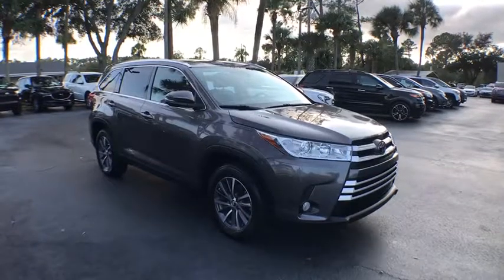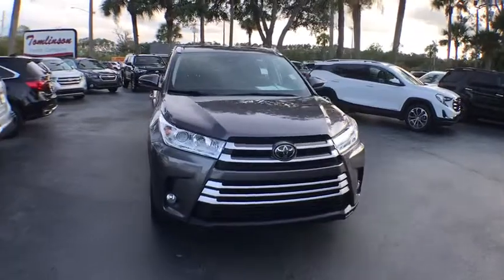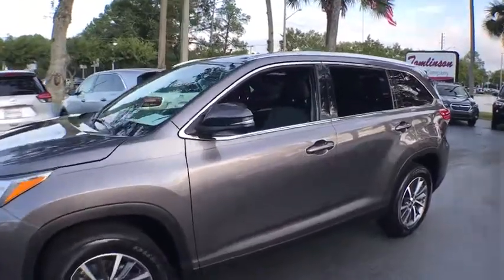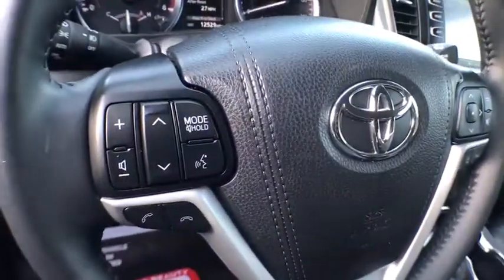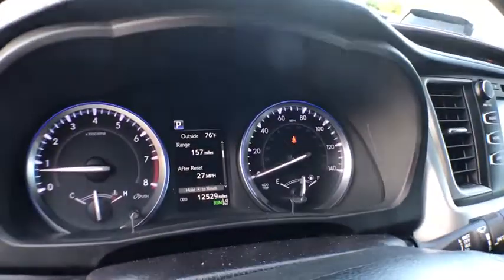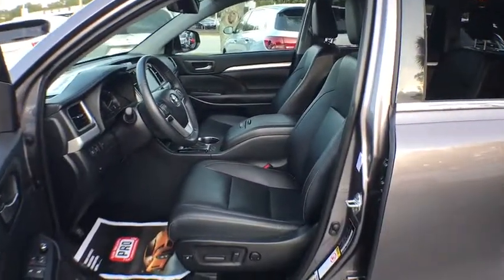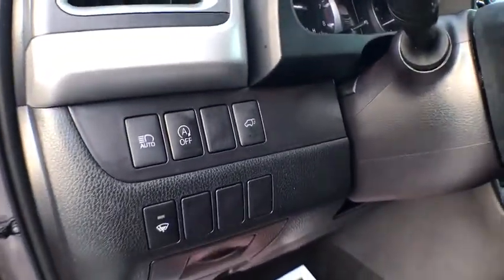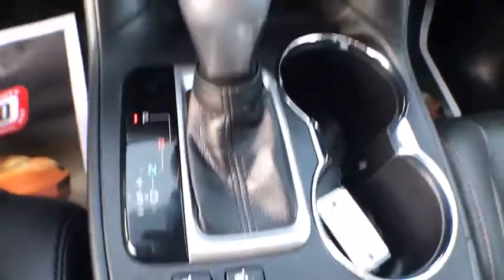2019 Toyota Highlander Gainesville, Ocala, Lake City, Jacksonville, St Augustine, FL 9291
Predawn Gray Mica  2019 Toyota Highlander available in Gainesville, Florida at Tomlinson Motor Co. Servicing the Ocala, Lake City, Jacksonville, St Augustine, FL area.
2019 Toyota Highlander XLE V6 FWD - Stock#: 9291 - VIN#: 5TDKZRFH6KS557396